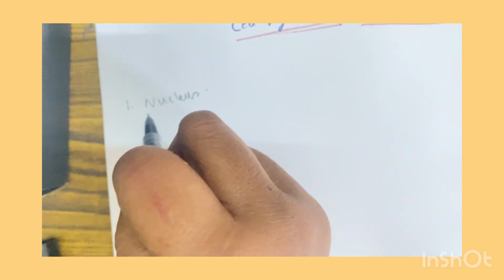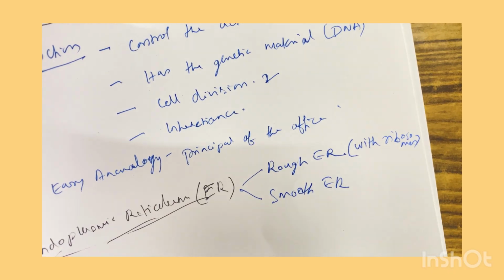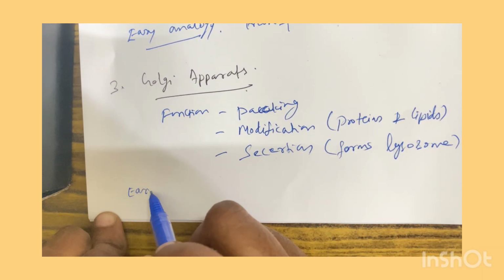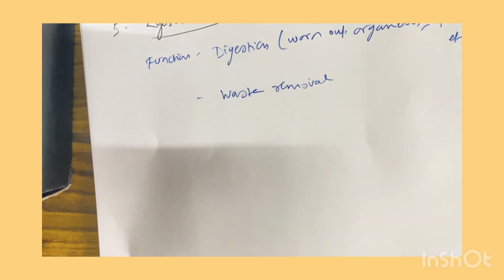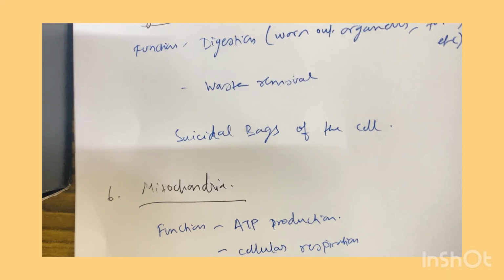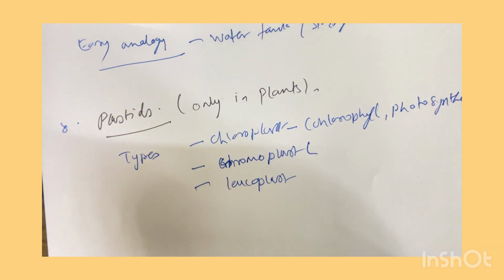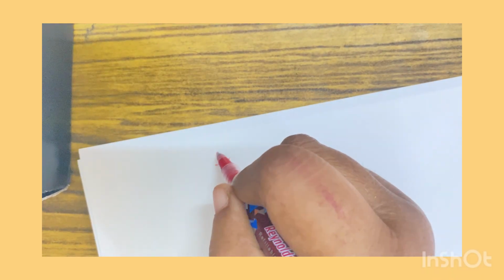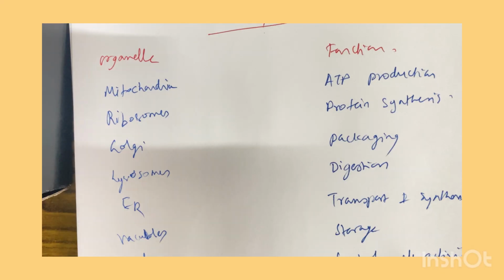Cell Organelles | Introduction & Overview | NEET Biology Class 11 | NCERT Explained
🧬 Cell Organelles | Introduction & Overview | NEET Biology Class 11

Welcome to VA NEET Academy!

In this video, we explore the fascinating world of Cell Organelles—the specialized structures inside a cell that perform specific functions essential for life.

Understanding cell organelles is crucial for NEET Biology, as it forms the foundation for topics such as Cell Structure, Physiology, Genetics, Biotechnology, and more.

📚 In this lesson, you will learn:

✅ What are Cell Organelles?
✅ Why are Organelles Important?
✅ Endoplasmic Reticulum (ER)
✅ Golgi Apparatus
✅ Lysosomes
✅ Ribosomes
✅ Mitochondria
✅ Vacuoles
✅ Plastids (Chloroplast, Chromoplast & Leucoplast)

🎯 Important NEET Facts:

⚡ Mitochondria → Powerhouse of the Cell
⚡ Ribosomes → Protein Factories of the Cell
⚡ Lysosomes → Suicidal Bags of the Cell
⚡ Golgi Apparatus → Packaging & Secretion Centre

👨‍🏫 This video is perfect for:

* Class 12 Revision Students

🧬 Biology Concepts Made Easy
📖 NCERT-Based Learning
📝 MCQs & PYQs
⚡ Daily Biology Shorts
🎯 NEET Preparation Strategies

Which organelle would you like to learn in detail next?